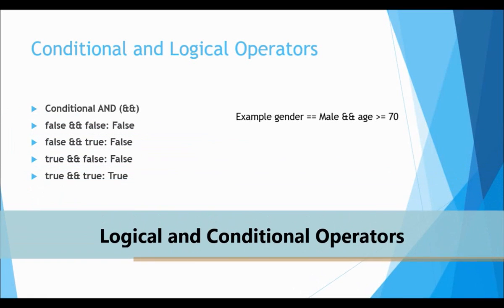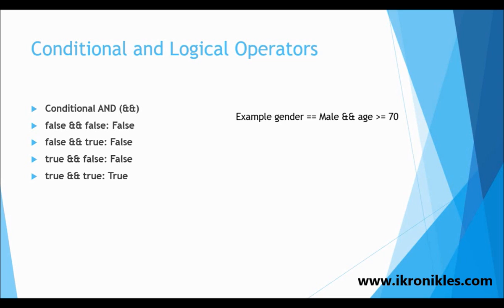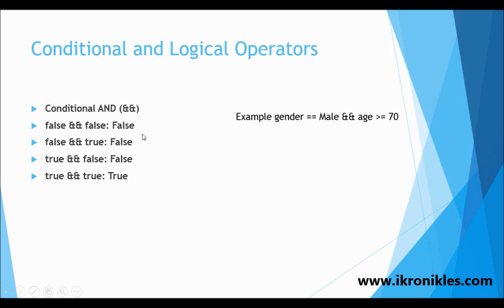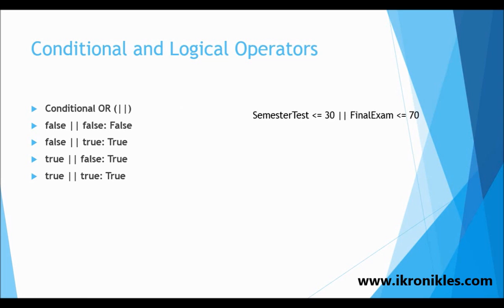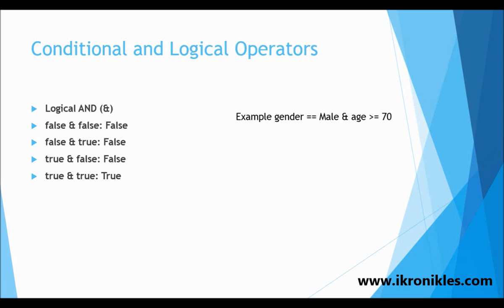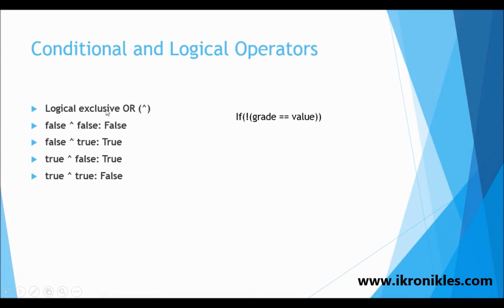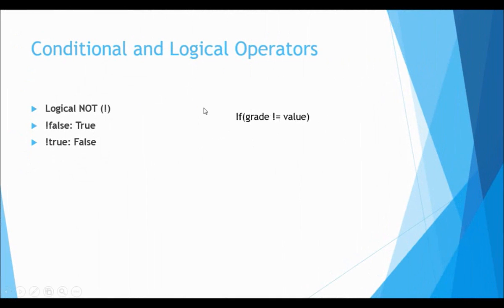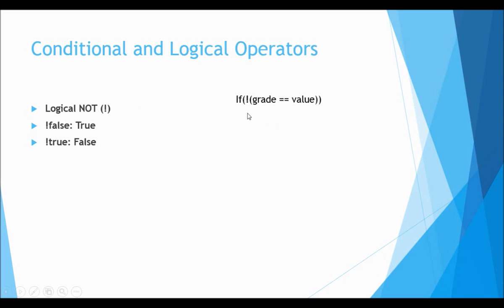Lesson 23 Logical and Conditional Operators